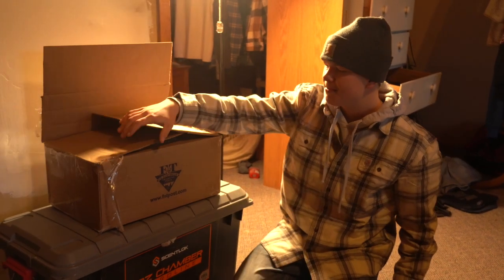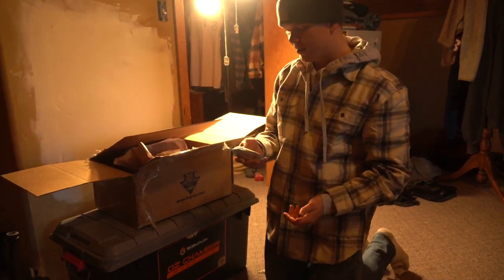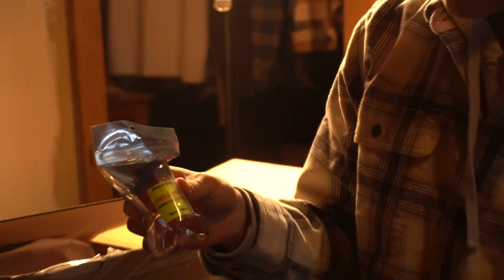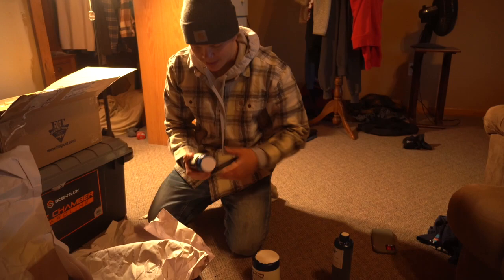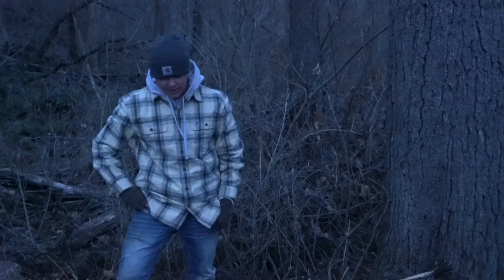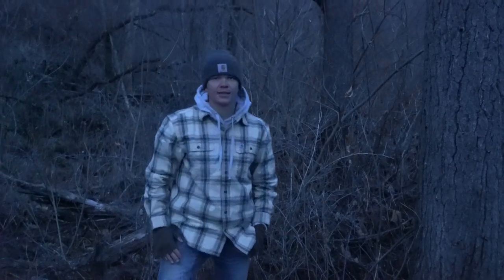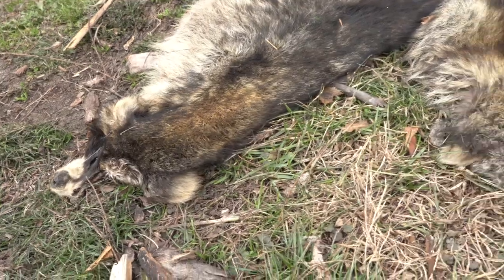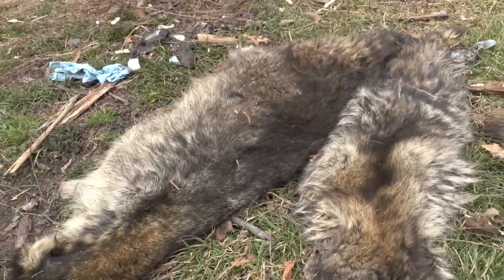Wisconsin Trapping P:1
This video is about Trapping video P:1